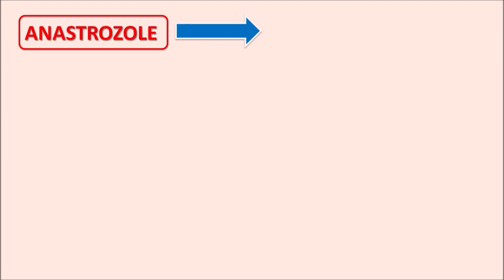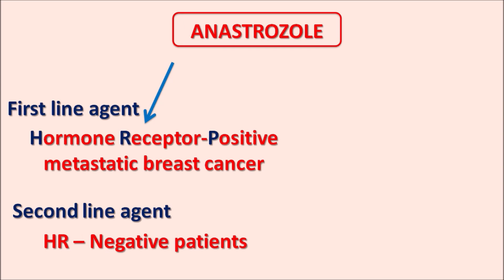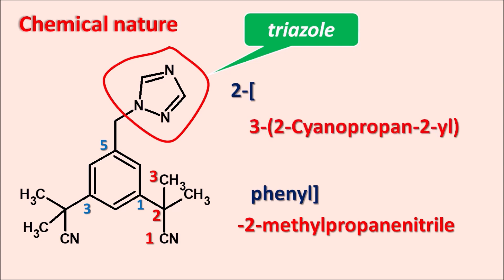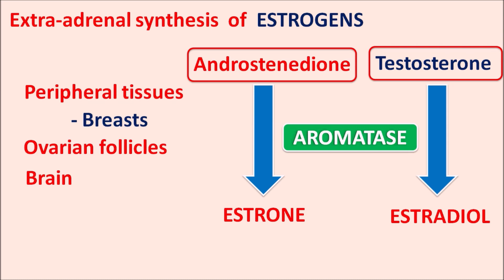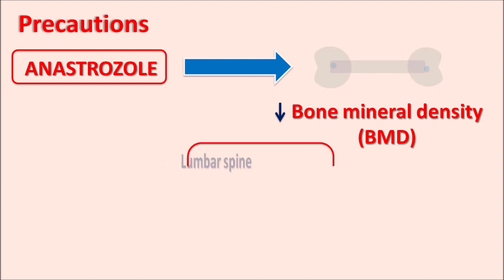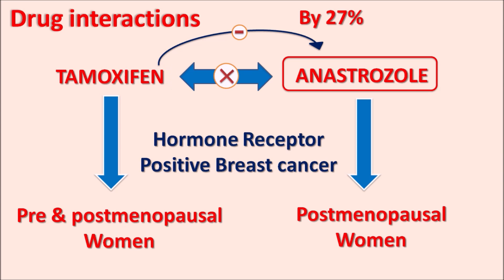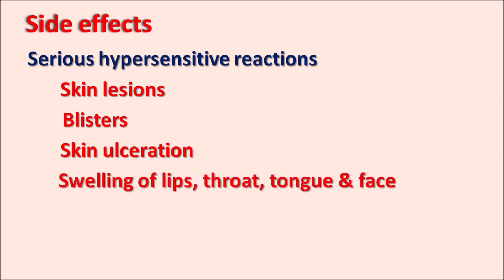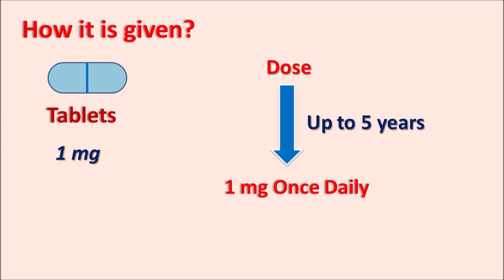Anastrozole - Mechanism, precautions, interactions & uses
Anastrozole is triazole ring containing non-steroidal aromatase inhibitor. This drug just like another in this category, Letrozole, has the suffix Trozole which indicates it is a triazole derivative.

0:00 Introduction
3:23 Chemical nature
6:06 Extra-adrenal synthesis of ESTROGENS
8:33 Precautions
10:21 Drug interactions
11:45 Contraindications
12:36 Side effects
13:50 How it is given?